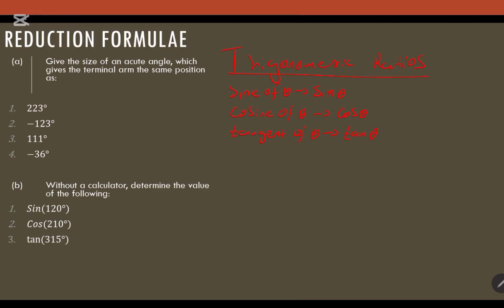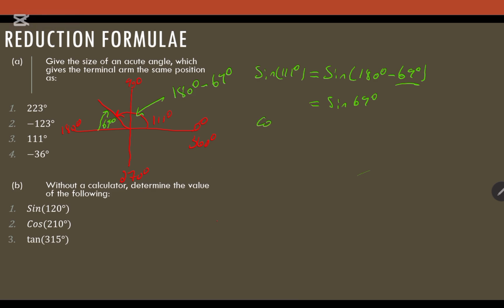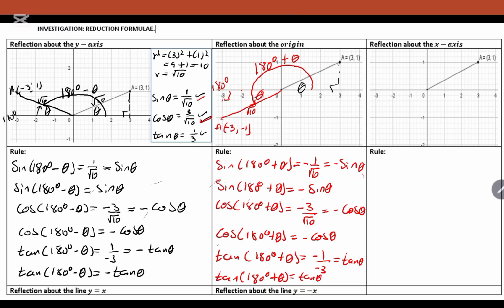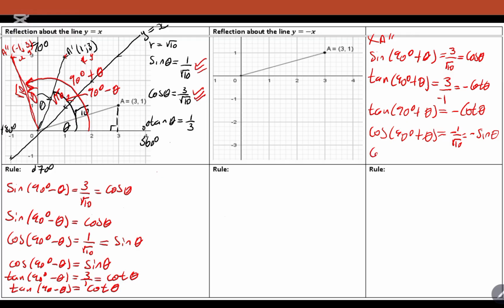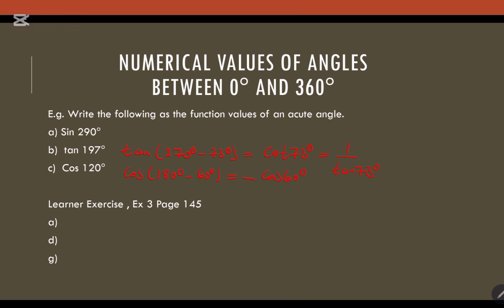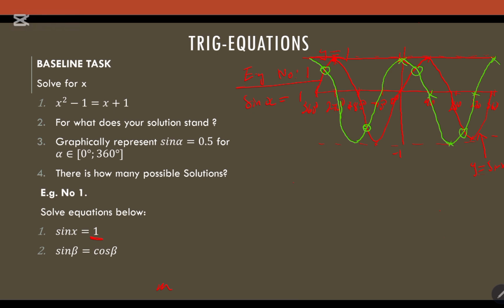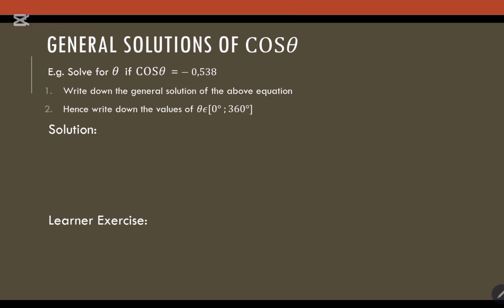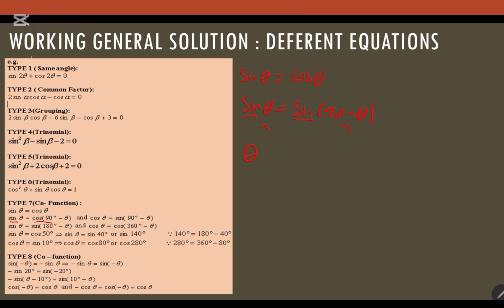Trigonometry Reduction formulae